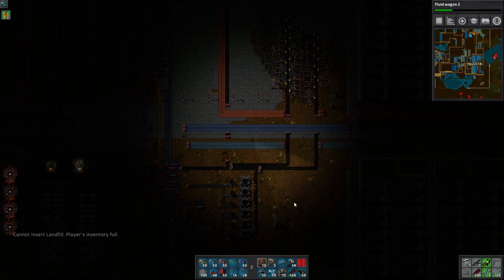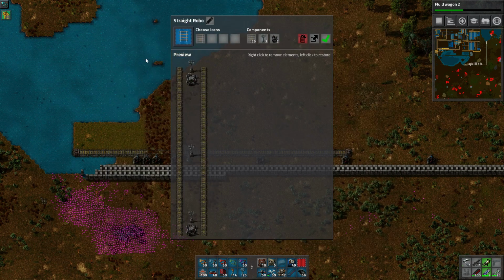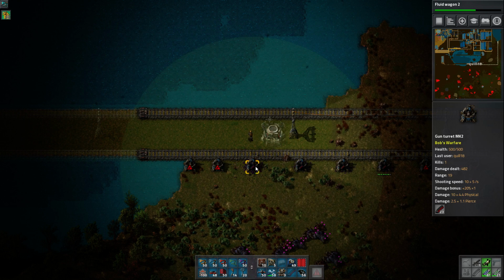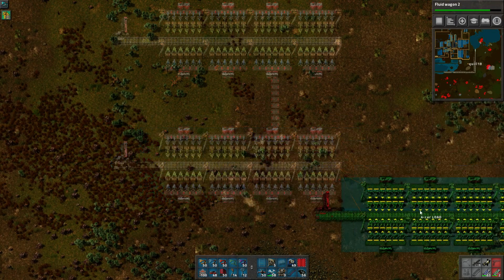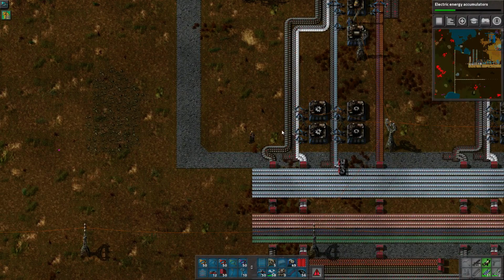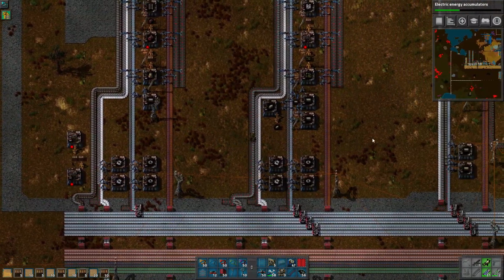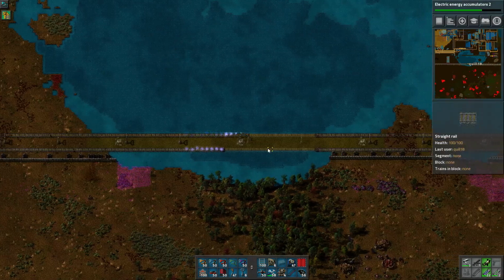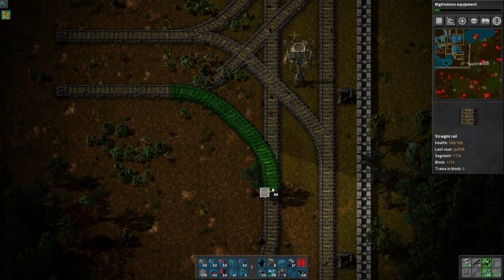What The Factorio?!? - Bob's & Angel's Mods - Ep 27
I have never, ever played with these mods. Watch as I lose my mind trying to figure this out.
Mod list is in Episode 1!

Snail Mail:
P3A 4S8